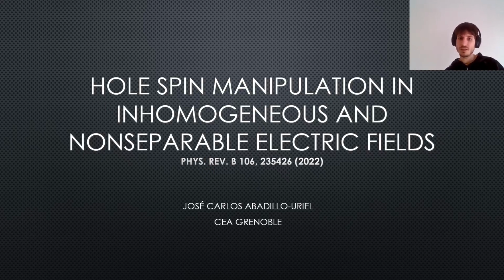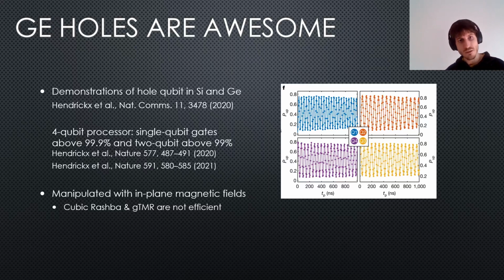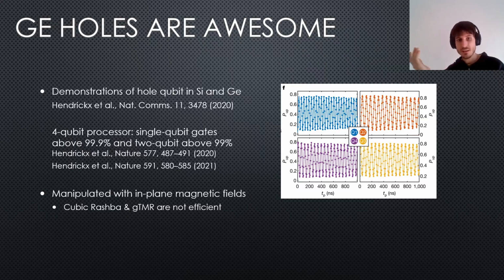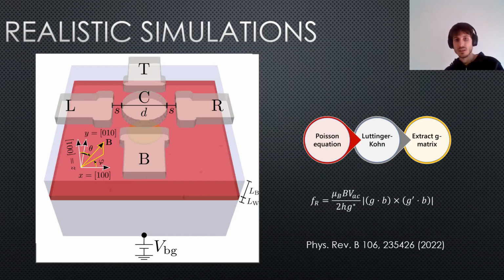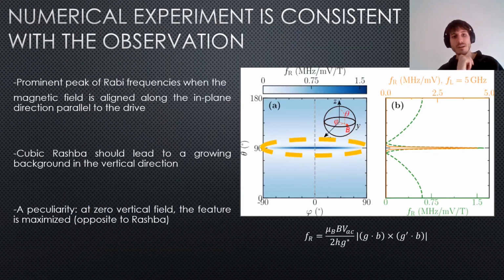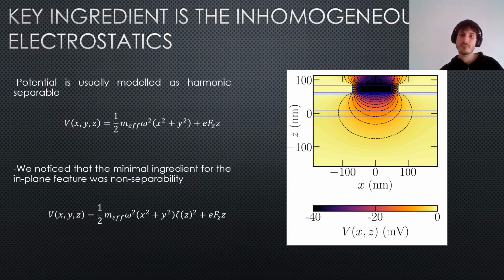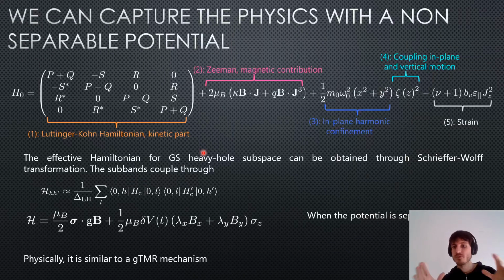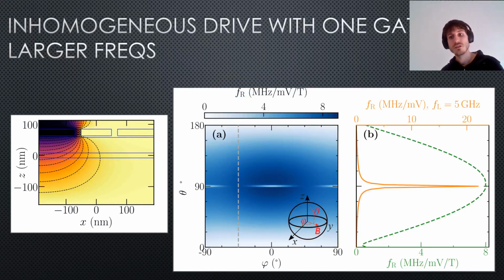Video Abstract: Hole spin manipulation in inhomogeneous and non-separable electric fields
Short video abstract of our recent paper "Hole spin manipulation in inhomogeneous and non-separable electric fields", recently published in Phys. Rev. B 106, 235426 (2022), where we find the mechanisms behind the manipulation of Ge hole spins in isotropic planar dots.